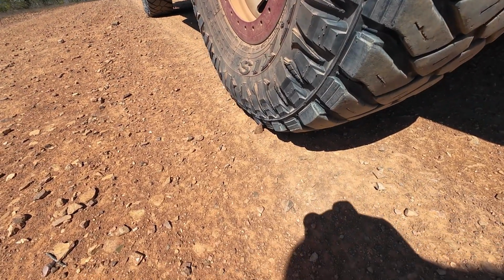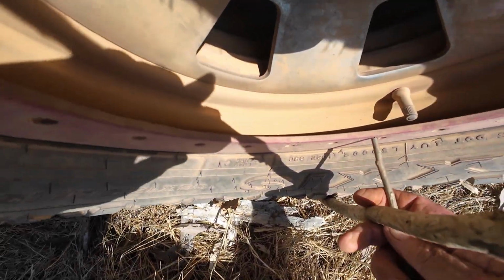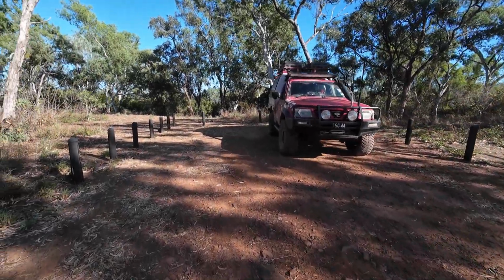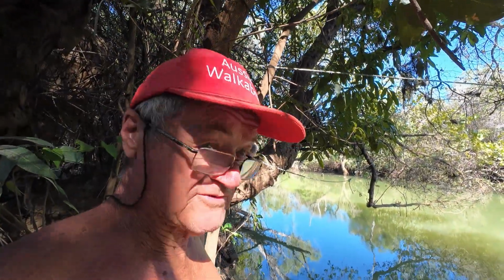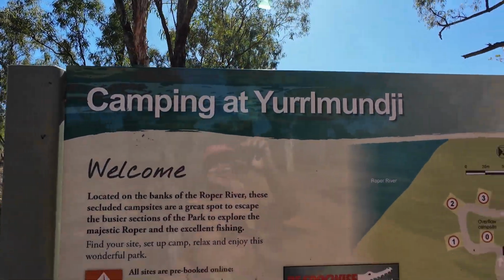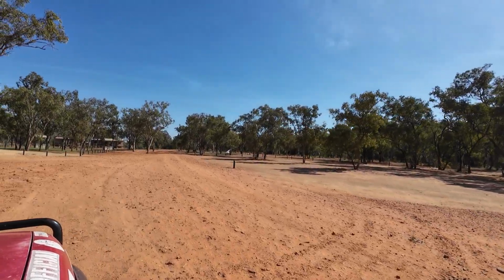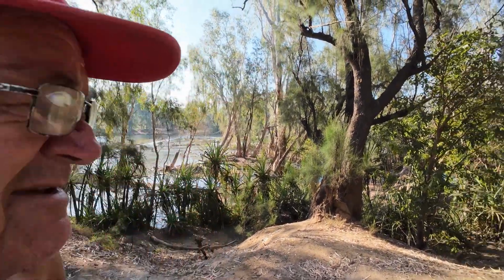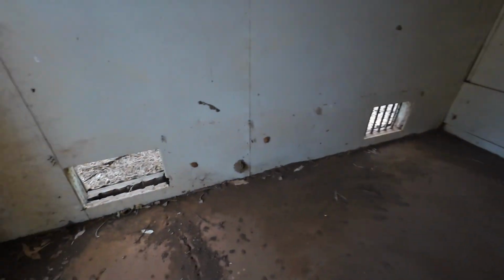Ep 187 Roper Bar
Ep 187: i checked out a few camps along the Roper River then checked out Roper Bar and the old police ruins.